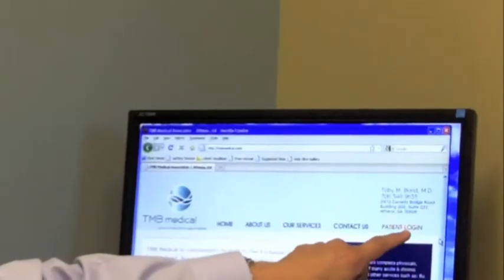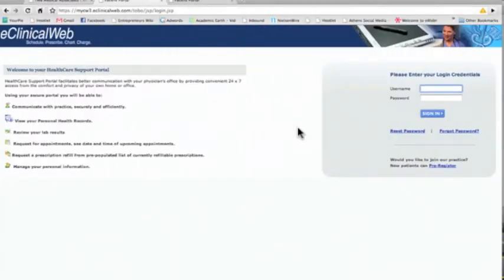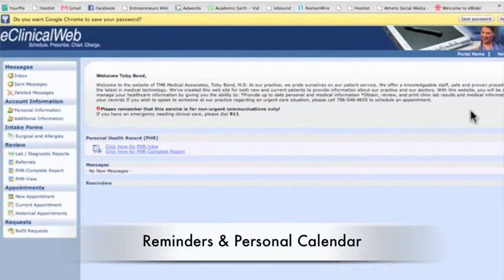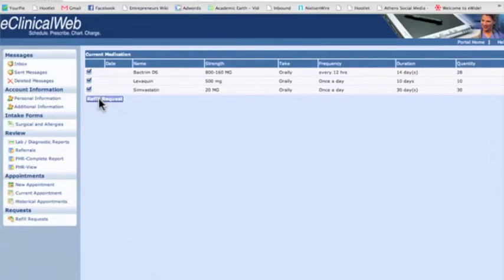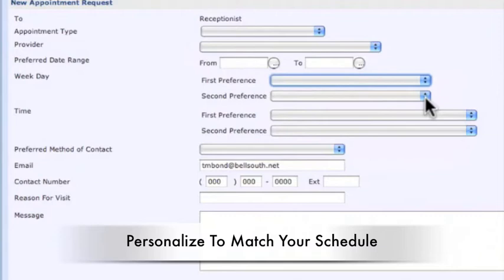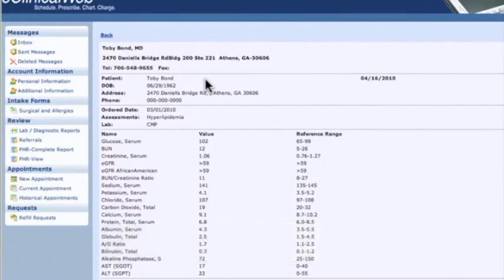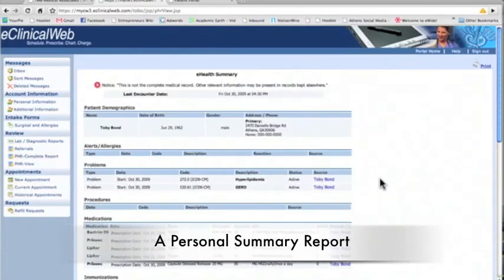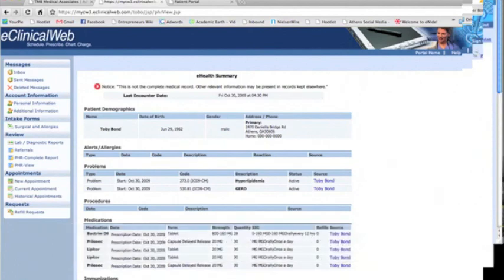TMB Medical Associates: How To Use The Patient Portal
Dr. Toby Bond of TMB Medical Associates describes and explains how the Patient Portal software available through his website works and benefits patients. Dr. Bond shows how to sign into your own Personal Health Page. He explains how the doctors office can set up a calendar and a list of dates, immunizations, and other records. You can also refill prescriptions online, schedule appointments, view your lab and diagnostic reports (such as blood reports, cholesterol levels, etc).